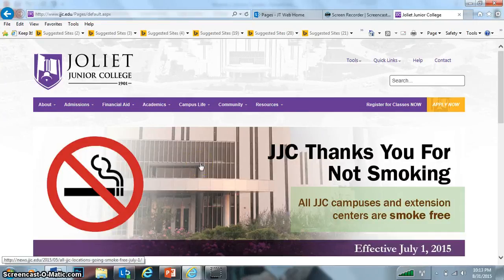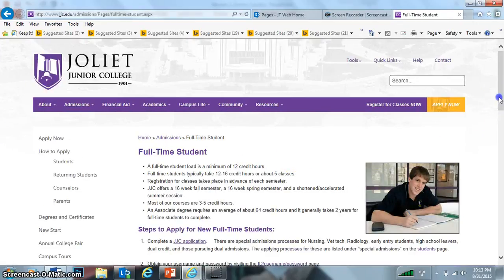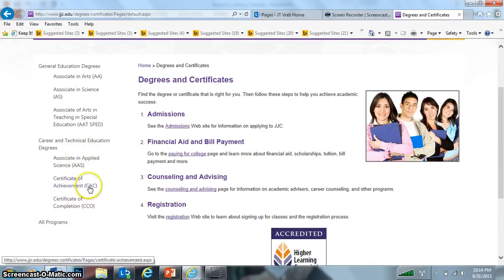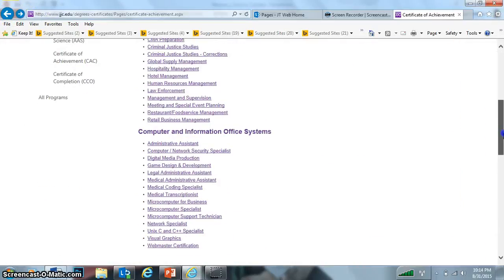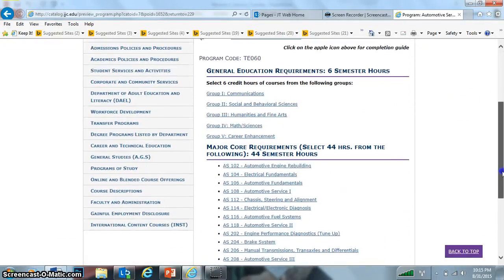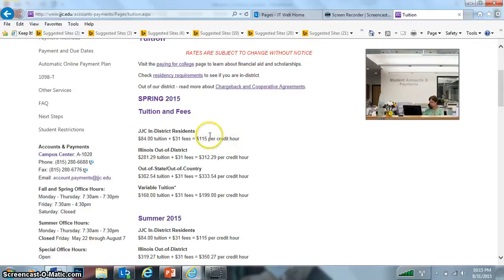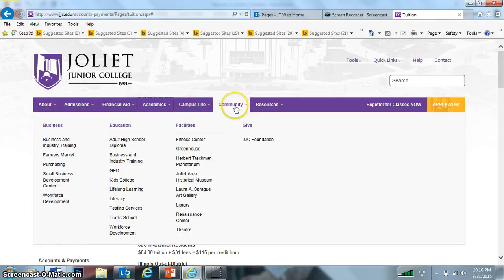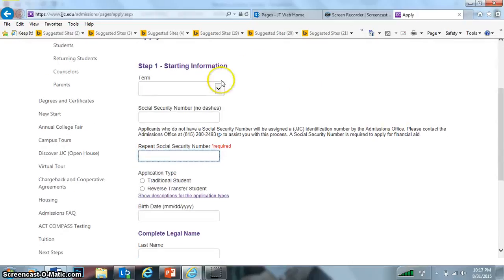JJC Navigation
Description